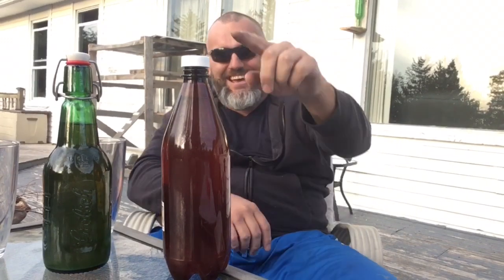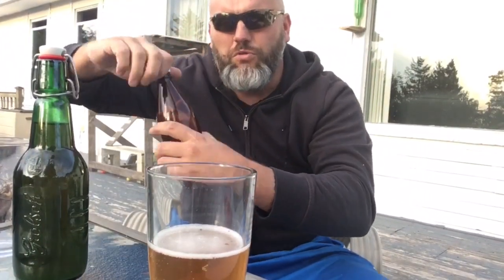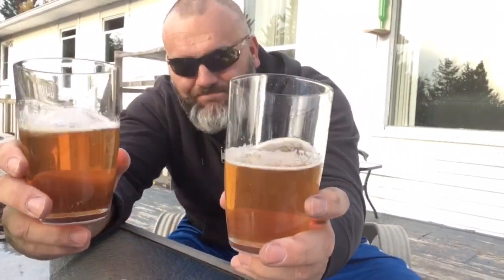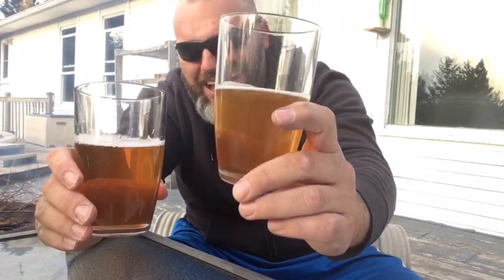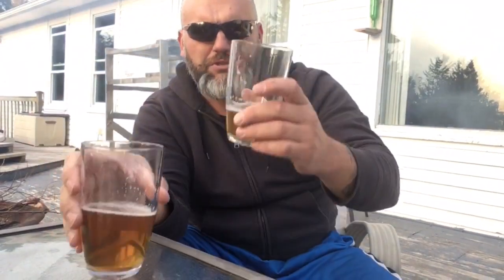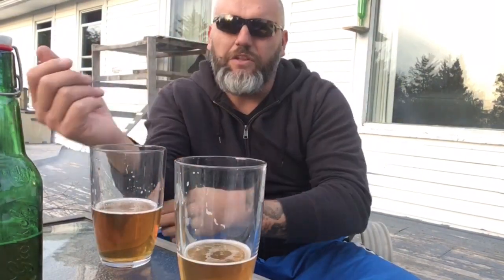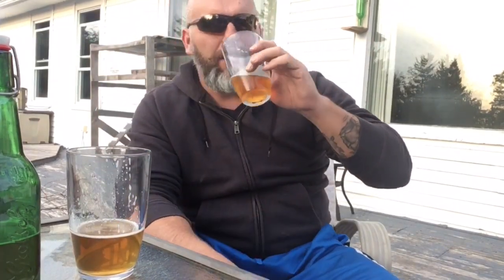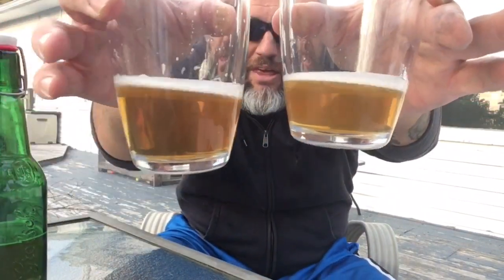Homebrew Experiment Bottle Conditioned Beer vs Kegged Beer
So the big debate of whether kegged beer is better then bottle conditioned homebrewed beer is put to the test in this homebrew experiement with Big Robb.

So whether you prefer to keg your home brew or bottle condition your home brew with sugar we will find out today which home brewed beer tastes better!

Big Robb